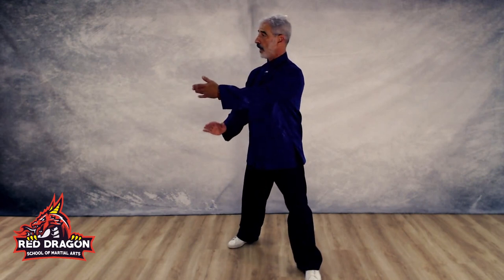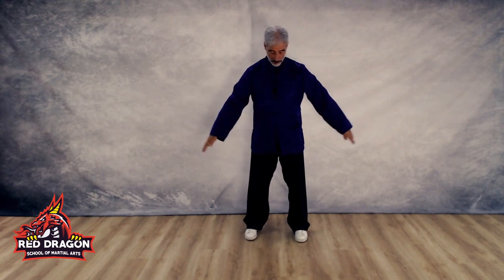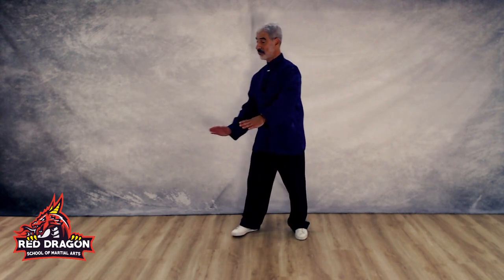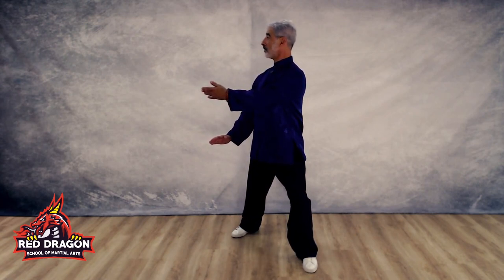Understanding Ward off Left Yang Style Tai Chi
The first actual movement in the form is called “Ward off Left”. When practicing Ward off Left we imagine an opponent striking us in the middle of our chest. We first avoid the punch by stepping with our left foot, slightly to the right side of the opponent. While preparing to stride we close the arms in a circle, right hand high and forward, left hand back and low to the right hip. Once the root is in place by stepping forward with the left foot into bow stance, the right hand contacts the opponent's right wrist. Lift up the left forearm while shifting forward contacting opponents right elbow with the middle of our left forearm while pushing down on the right hand. The ending posture is bow stance left foot forward, back straight, left arm showing ward off left and the right arm is by the right side palm flat. Head up, eyes to the right following the left hand direction.

As always, if you want to learn more about the experience of learning Tai Chi and what it can do for you check out this video:

We stream LIVE every Monday, Wednesday and Friday at 10:00am Eastern Standard with a new Tai Chi lesson.If you want to learn more about the experience of learning Tai Chi and what it can do for you check out this video:
We stream LIVE every Monday, Wednesday and Friday at 10:00am Eastern Standard with a new Tai Chi lesson.